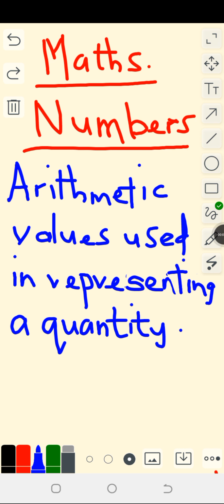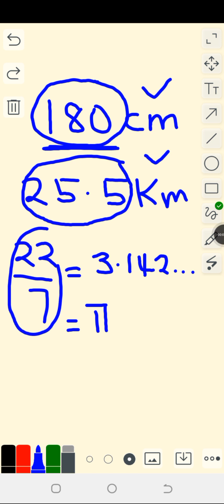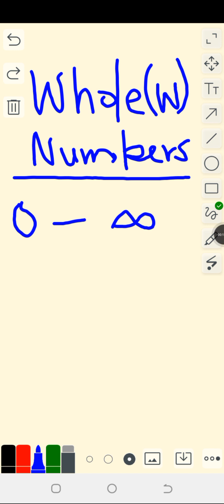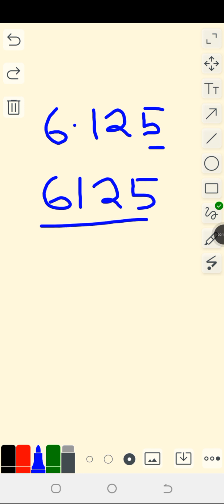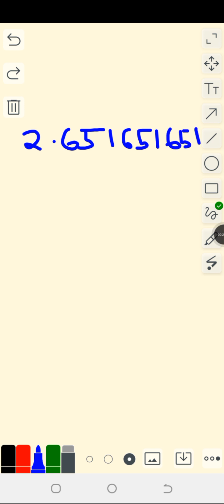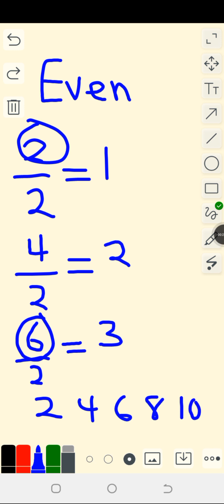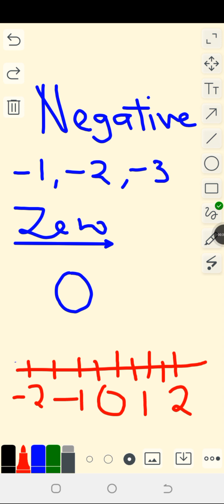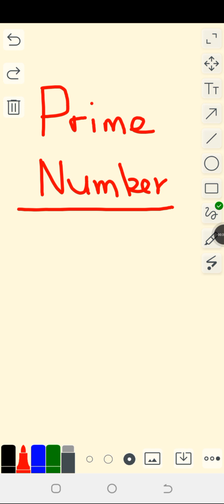Numbers and types.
An inciting and educating channel on Mathematics and Sciences.